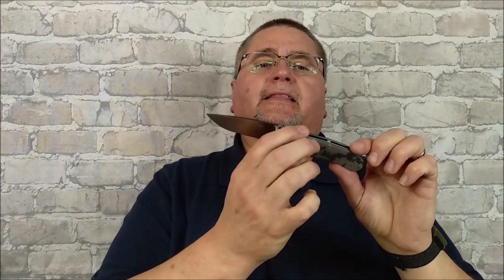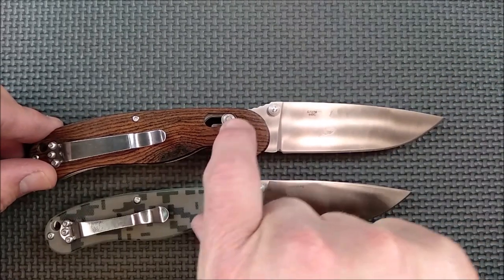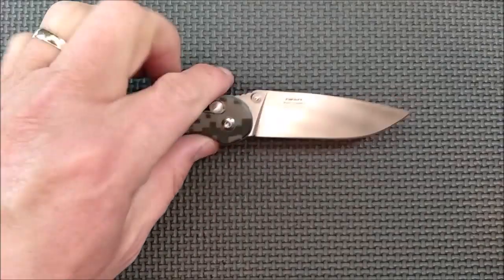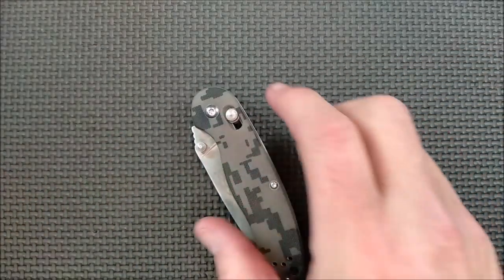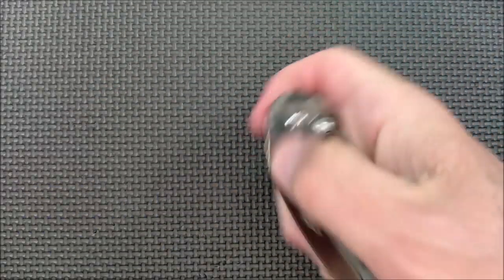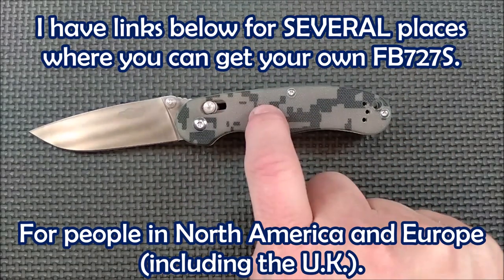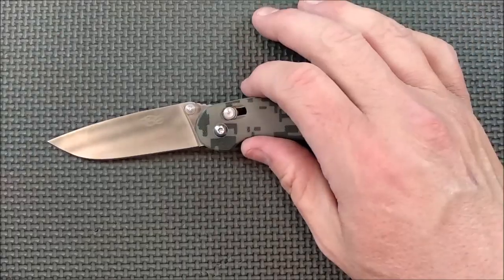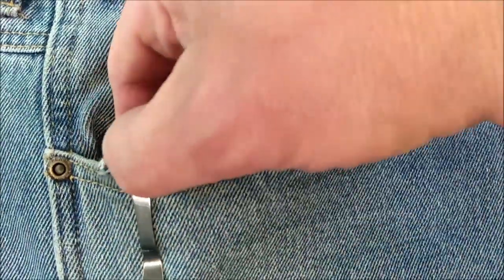Ganzo FBKnife FB727S Review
If you want to buy an FB727S take the time to check out these links:

USA - Amazon.COM - $23.95USD

UNITED KINGDOM - £27.95 (only the CF laminate version)

WORLDWIDE: GearBest.com - $25USD / UK £20.48 / Europe (most countries) €23.30 [GearBest is not shipping knives to Canada]